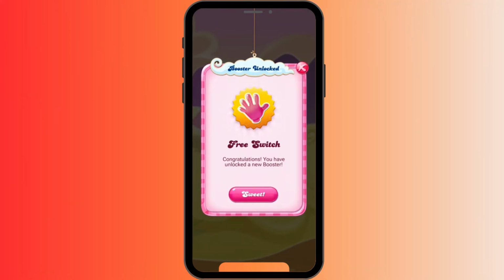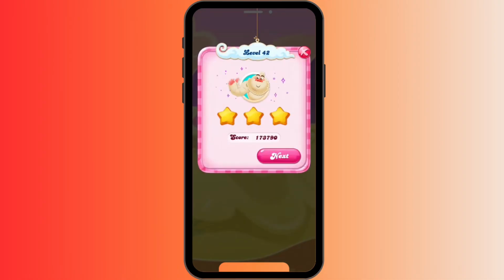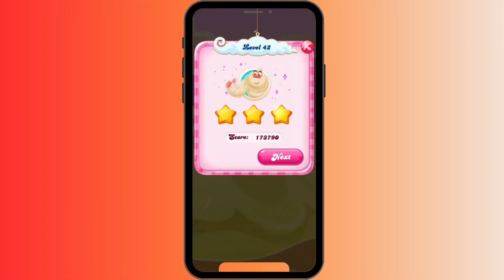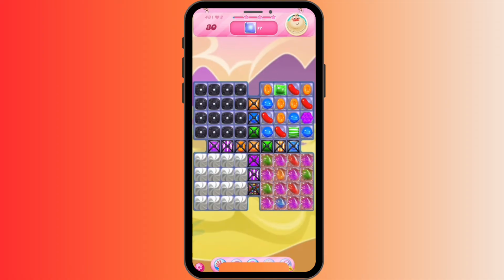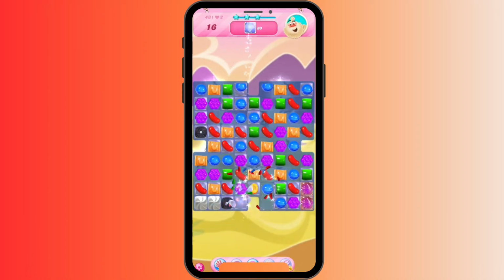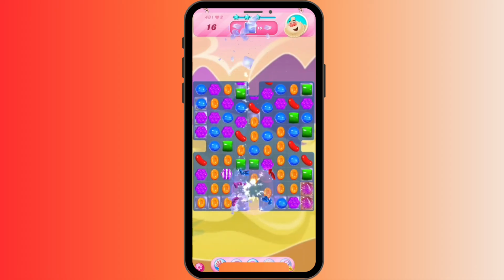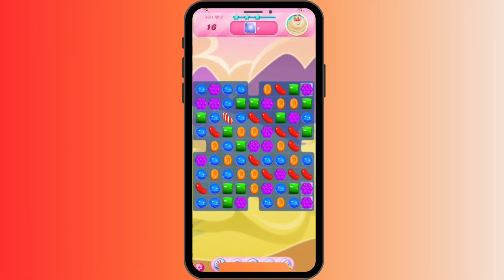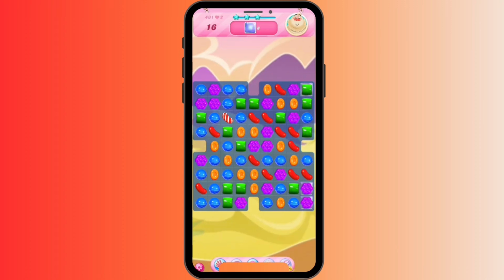How to Use Free Switch in Candy Crush Saga 2024?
Want to maximize your gameplay with Free Switch in Candy Crush Saga? 🍬 In this tutorial, we’ll show you how to effectively use the Free Switch feature to swap candies and boost your chances of winning levels!
👉 Watch now to become a Candy Crush pro with Free Switch!